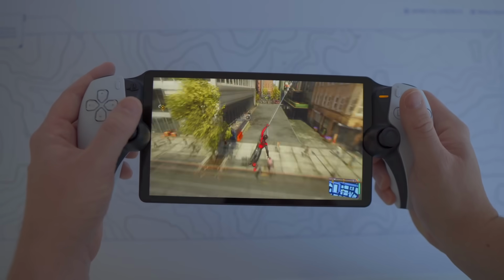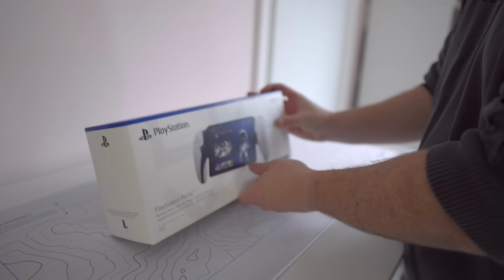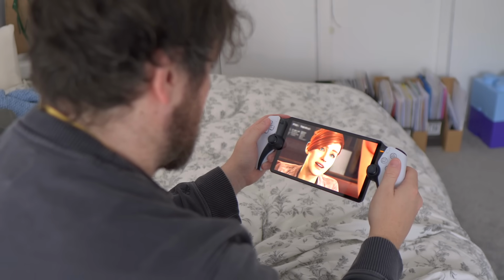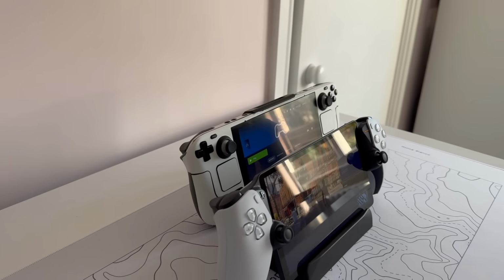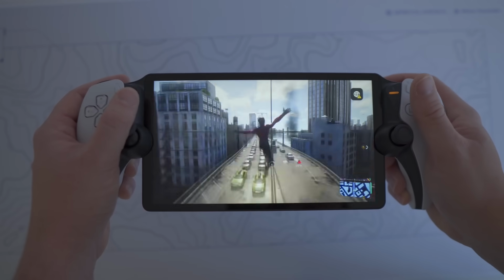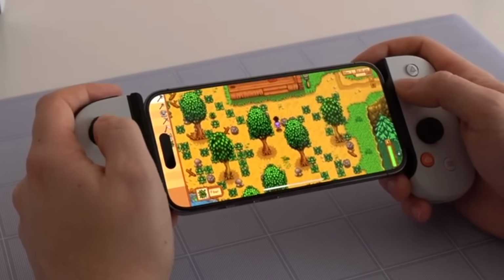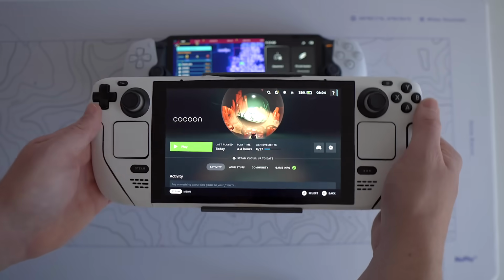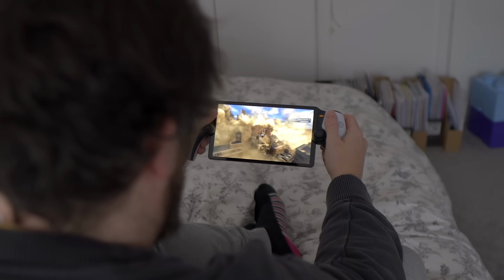PlayStation Portal | A Casual Gamer’s Review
The PlayStation Portal is solely built to give you access to your PlayStation five over remote play. And yes, there are plenty of devices that already do this, as well as give you access to a whole host of other gaming services.

But let's say you're a busy parent like me, and all you want to do is play your PlayStation five while somebody else is using the TV. Is the PS Portal going to be the best experience possible? Let's find out.

0:00 PS Portal Review
0:25 Why I Was Skeptical
1:22 Unboxing and First Impressions
2:28 PS Portal vs DualSense
2:54 PS Portal Display
4:27 Remote Play Gaming Experience
5:41 Backbone, iPad and Steam Deck Comparison
8:17 Final Thoughts